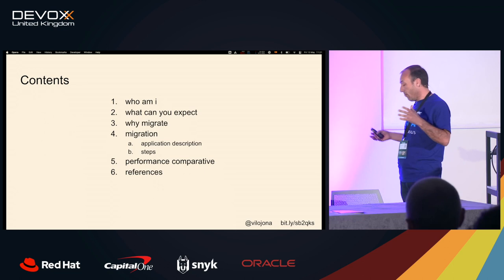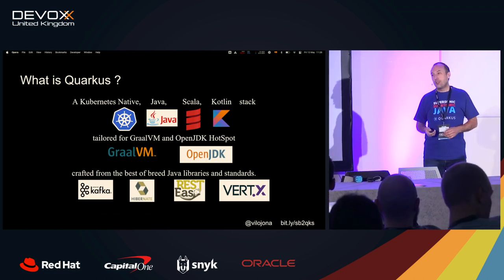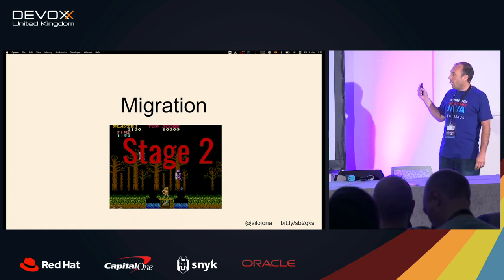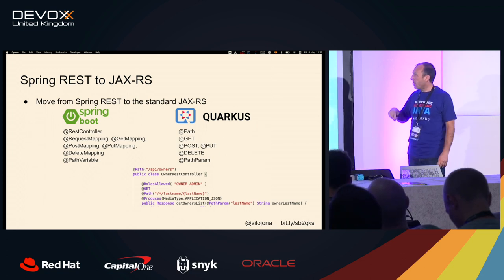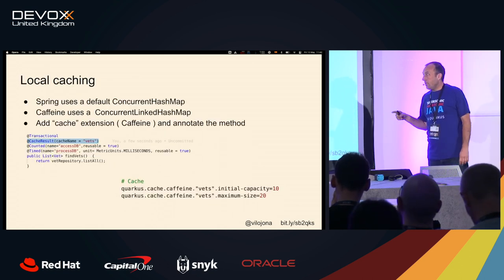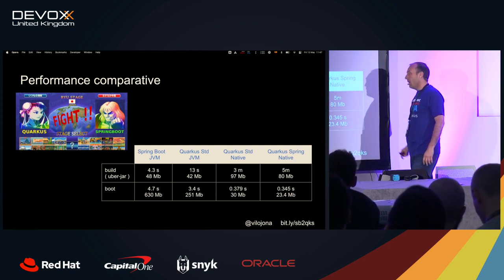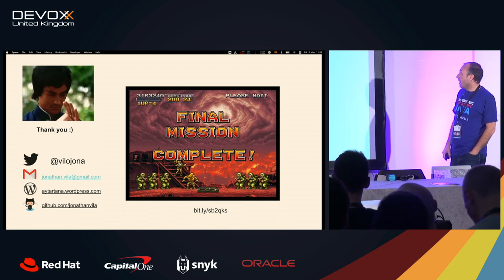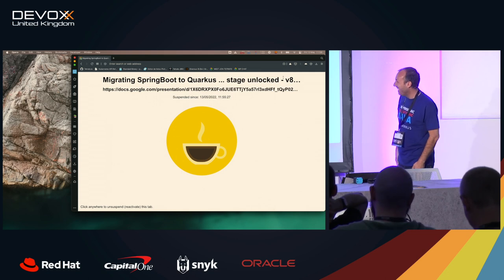Migrating a Spring Boot app to Quarkus, challenge accepted by Jonathan Vila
Have you heard about Quarkus? for sure you have, a new super fast, super light framework to develop cloud native and GraalVM compatible apps. But, is that easy to go the Quarkus way? is it hard to migrate an existing app? For sure in a hello world demo this will look fantastic ( they all look that way don’t they? ) but, in a real app, is that nice? is that easy? is that fun? In this session I will show my experience from scratch migrating an app to Quarkus, using different technologies as Hibernate, Prometheus, Rest, … and also how you can check your current app and see how easy is to migrate using a foss app to analyse it.

Prepare for a journey of reality, failures, and experiences on the universe of Quarkus , at a ludicrous speed.